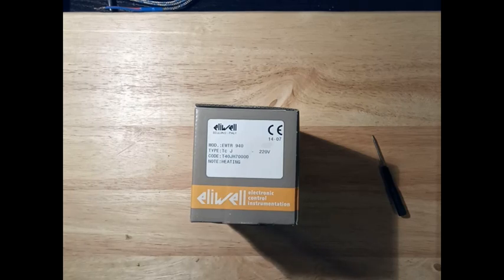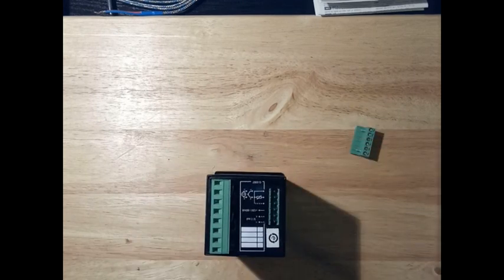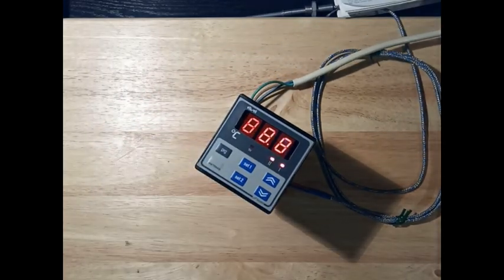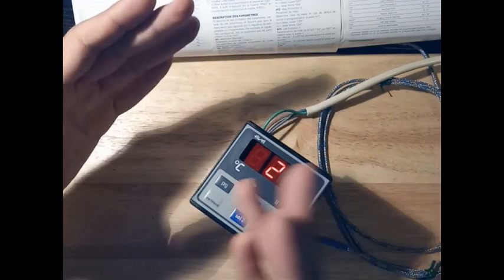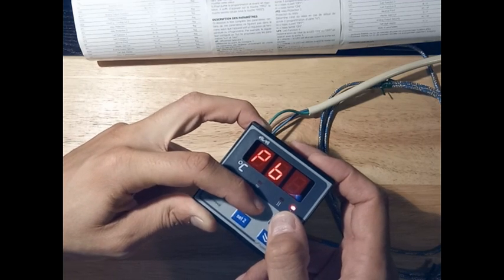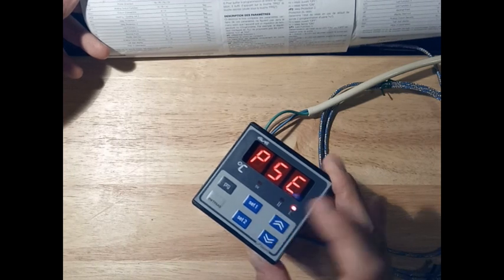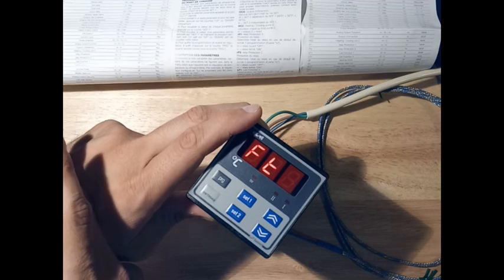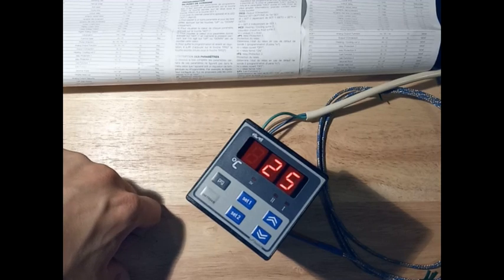Eliwell basic settings tutorial EWTR 940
EWTR 940 temperature controller instructions basics

selection between 3 temperature sensors

2 relay outputs

here you can see the basic of the parameters